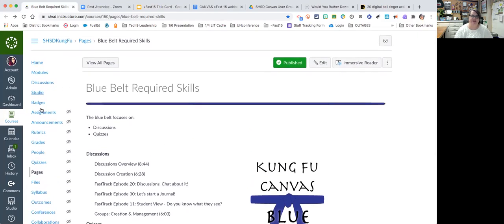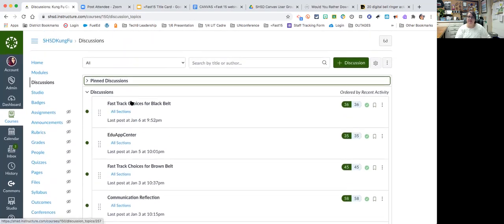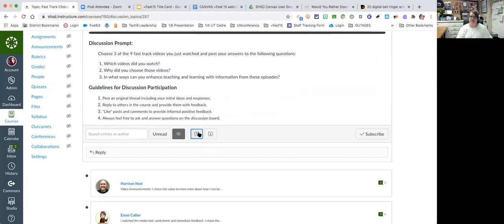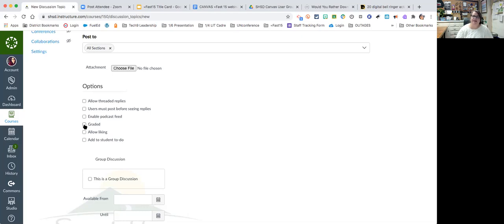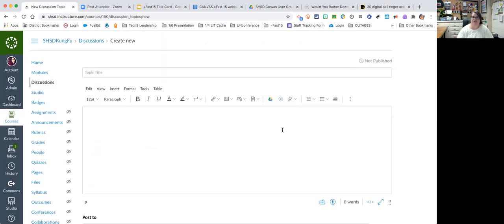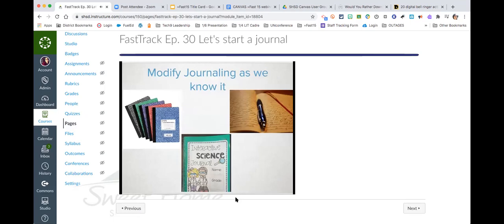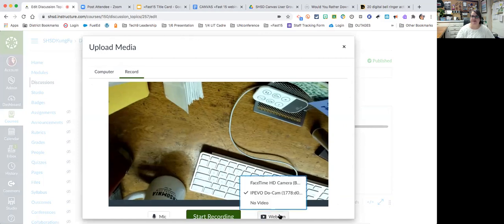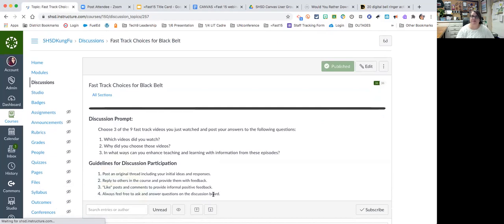11. Discussions (Blue Belt)